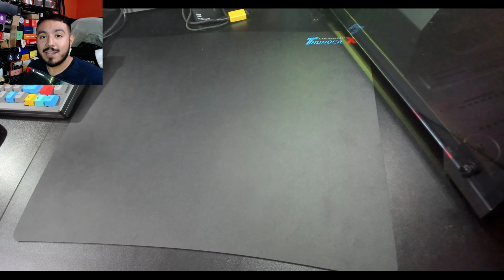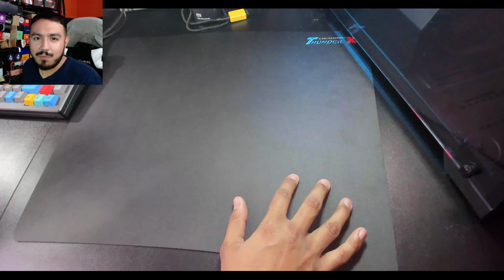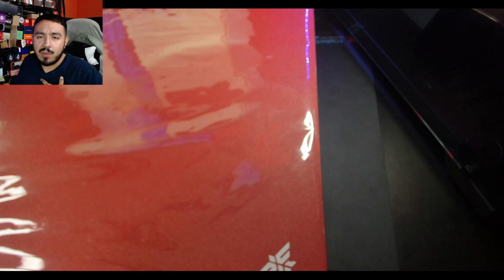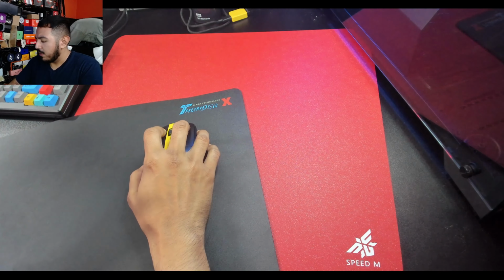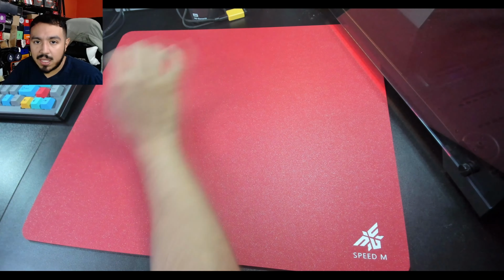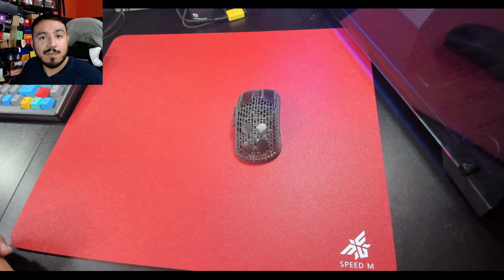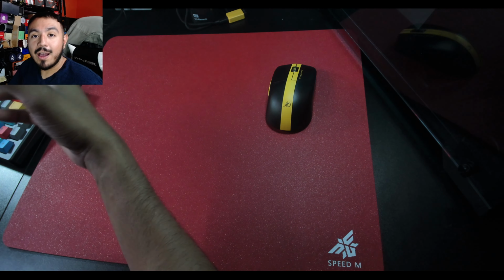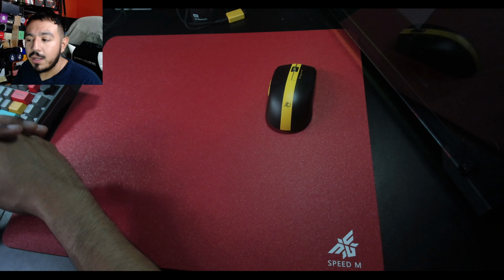These mousepads will improve your tracking by 100%!!!!! NPETtech Speed M & X-ray Pads Thunder X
Thank you NPET TECH and X-RAY PADS for sending the pads out!

Buy a Puretrak mouse or mouse feet and save using our code below!
 Code: Itzsolrac